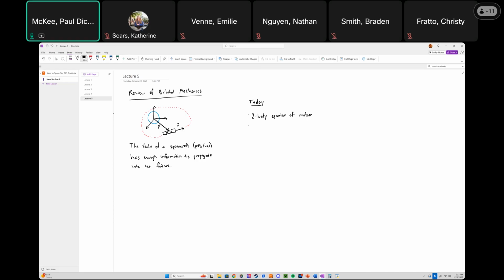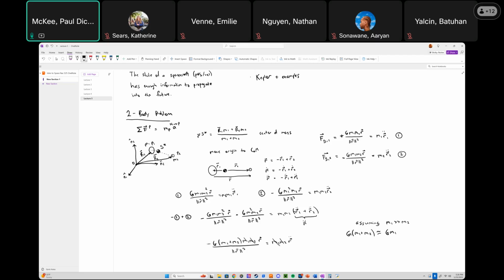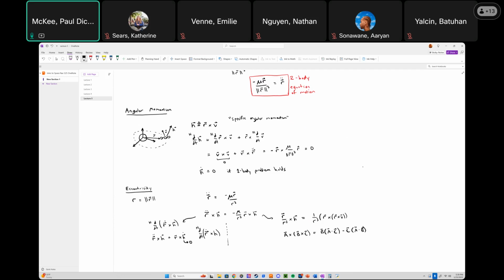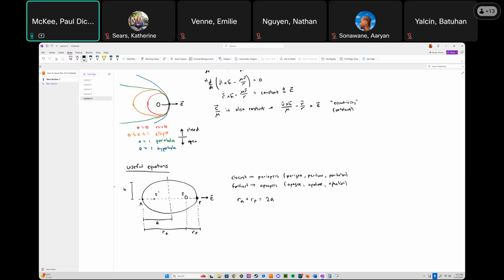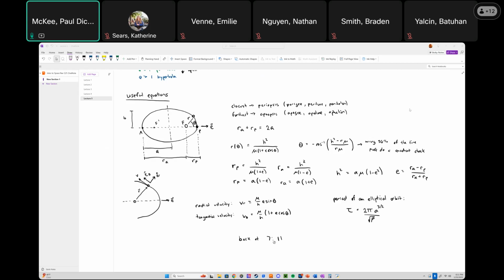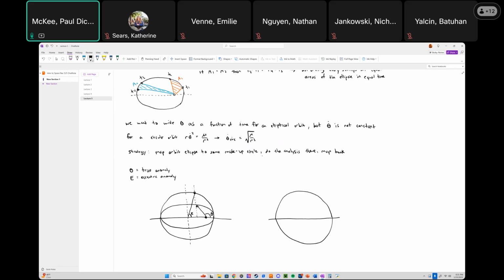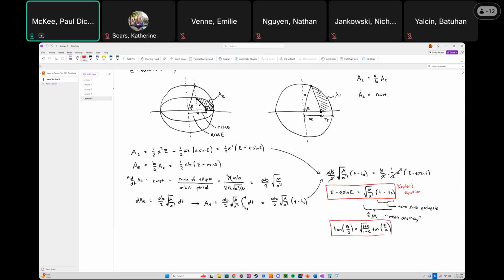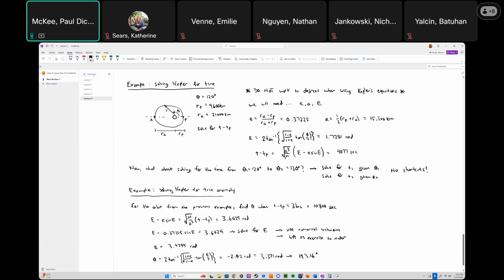Intro to Space Nav S25 Lecture 5 - Review of Orbital Mechanics Part I